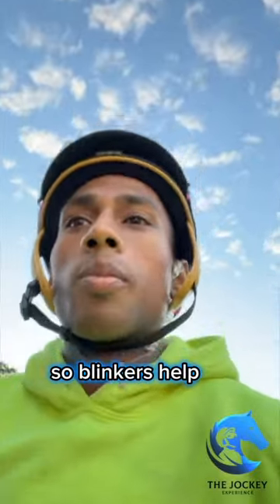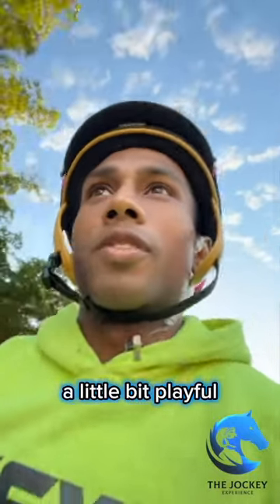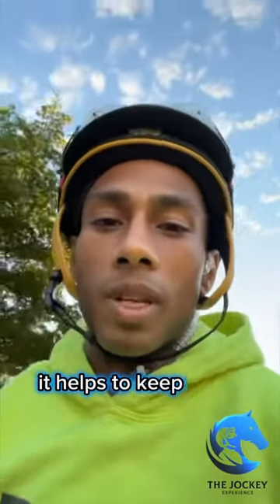Why do horses wear blinkers?🏇🥽